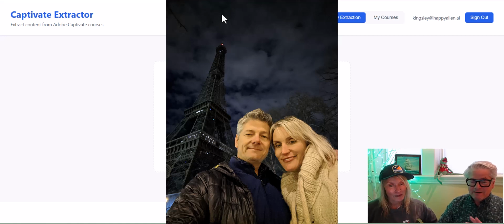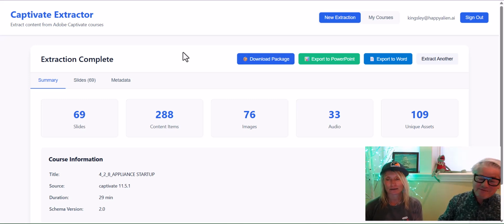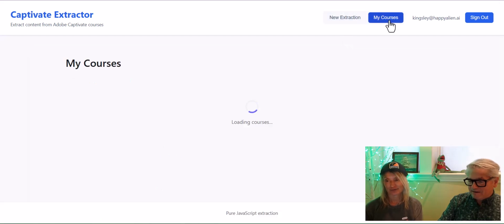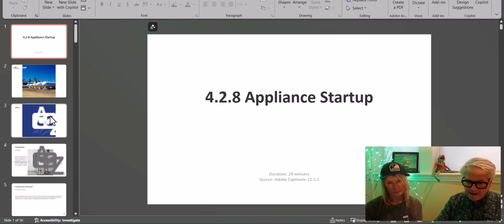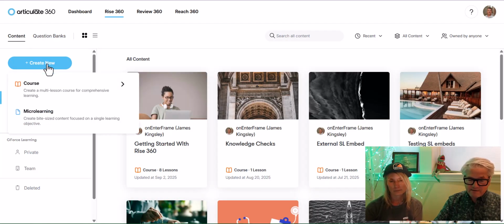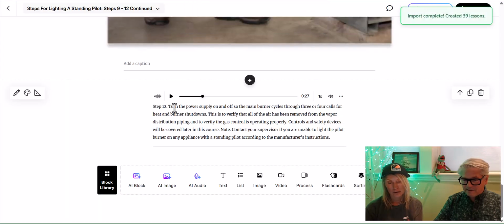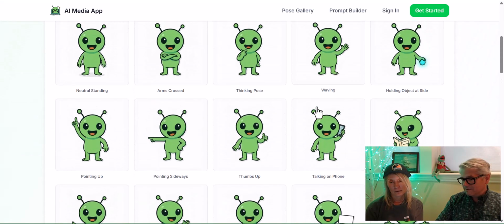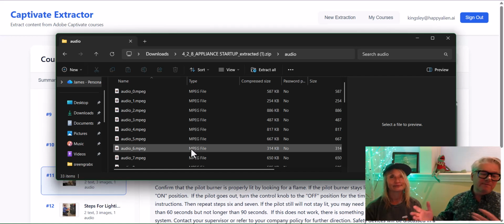Rebuilding Captivate Courses in Rise — Instantly? Our Founders Demo the Tool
In this episode, Susan and I sit down to test something new we’ve been building — Captivate Extractor.

It’s a tool that can take a published Adobe Captivate course (even if you’ve lost the source files) and rebuild it automatically in Articulate Rise. Along the way, it also exports to PowerPoint, Word, and a full package of media assets.

We talk about:

Why this tool exists (and the pain of legacy Captivate projects)

How it extracts text, images, audio, and quizzes — even transcribing narration automatically

How it cleans the data using AI

How the Chrome extension can instantly recreate the course in Rise

Where this could save hours for developers and instructional designers

If you’ve ever had to rebuild a course from scratch, you’ll want to see this.

Try the beta or join the early access list.